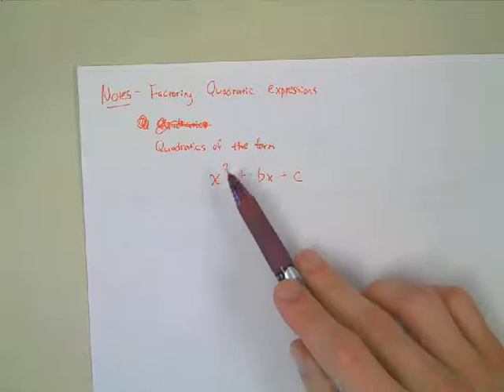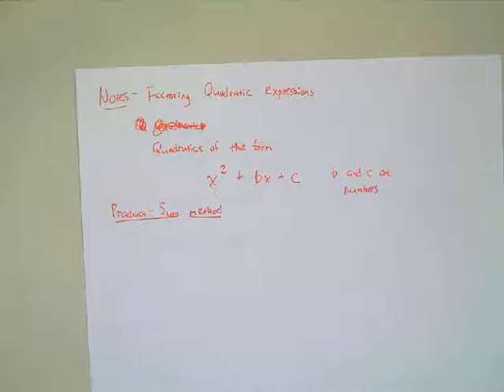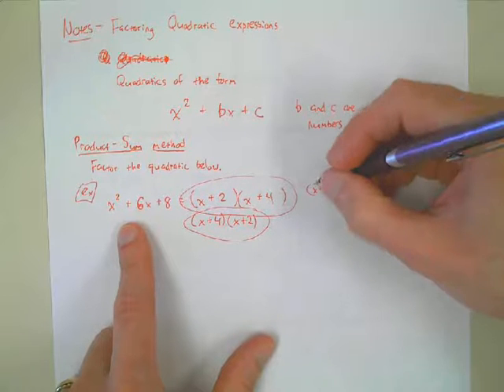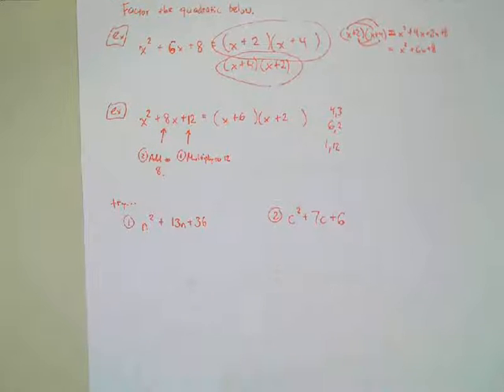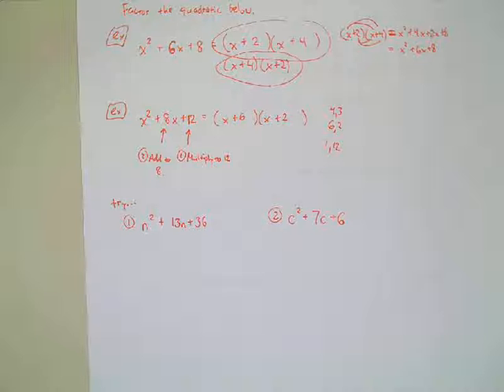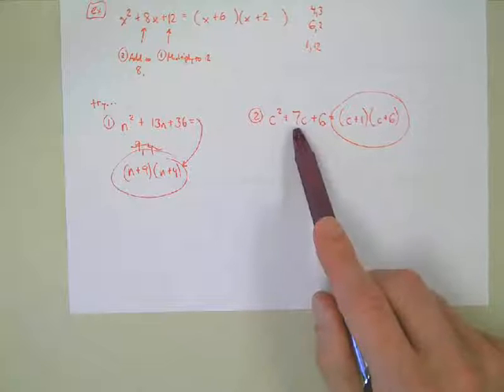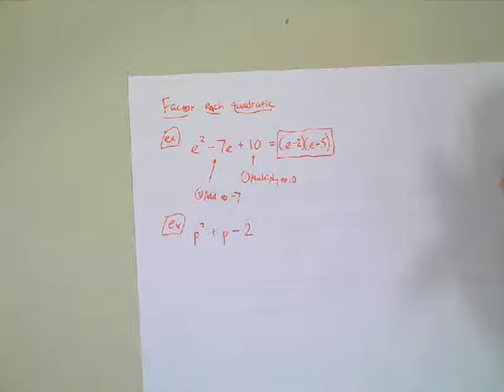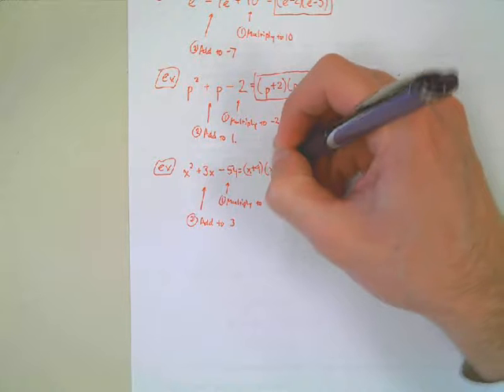6/6/2016 Factoring Quadratics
wksht all odds